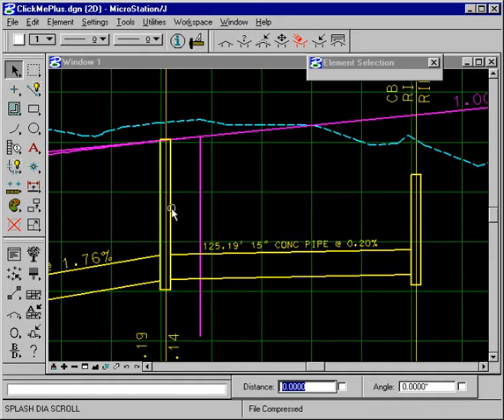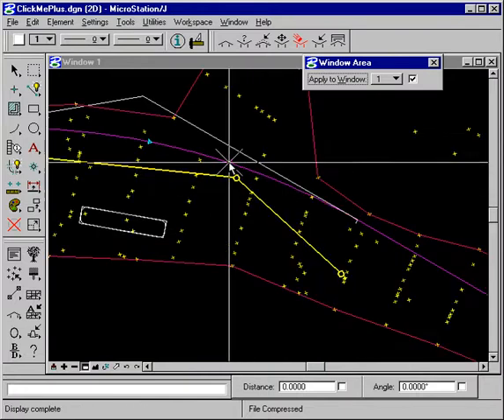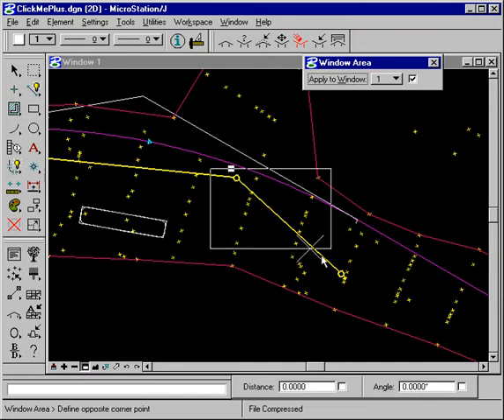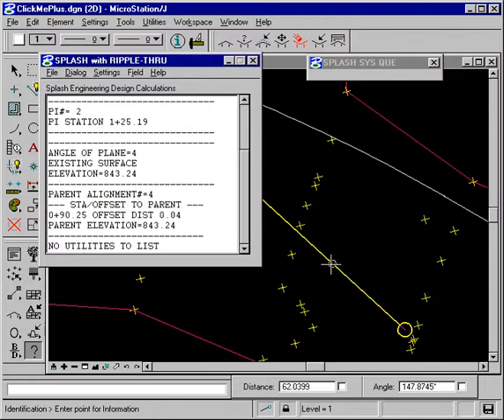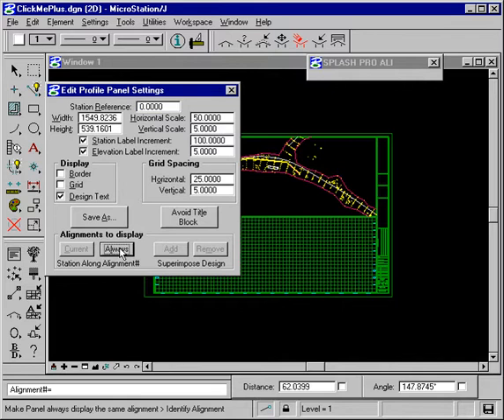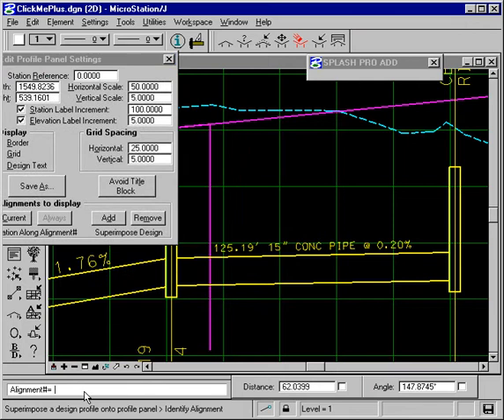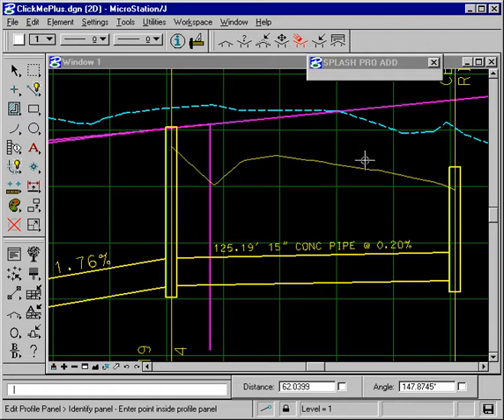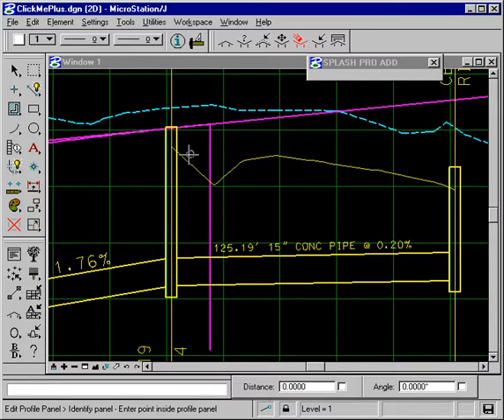Splash 22 Superimpose Profiles on Panel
Superimpose profiles on a profile panel using Splash With Ripple-Thru in Bentley MicroStation.